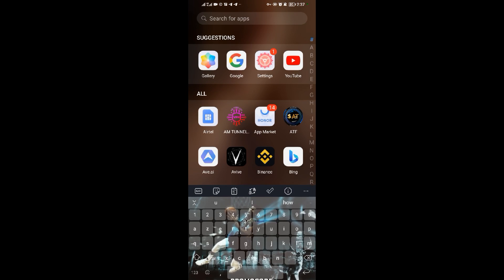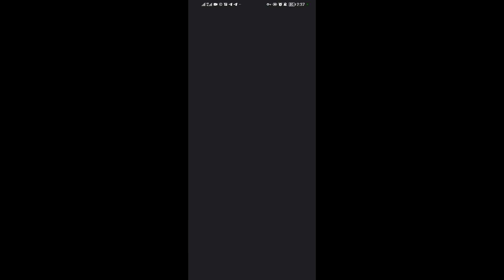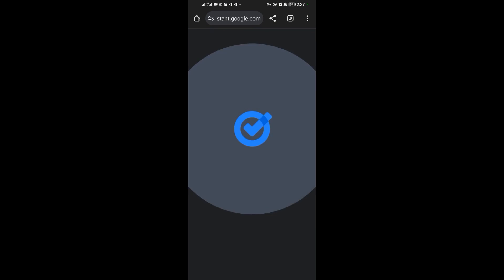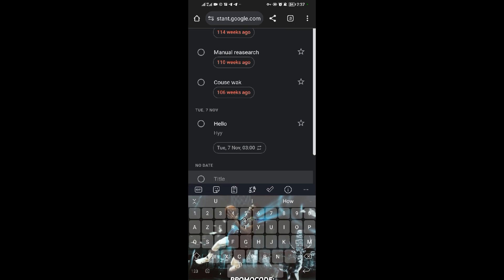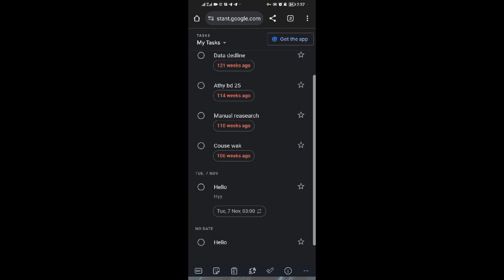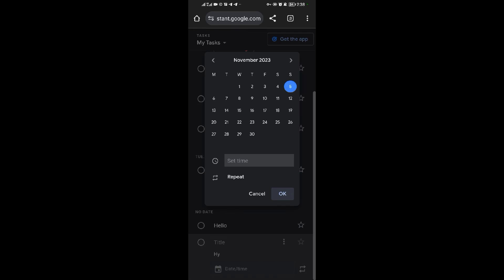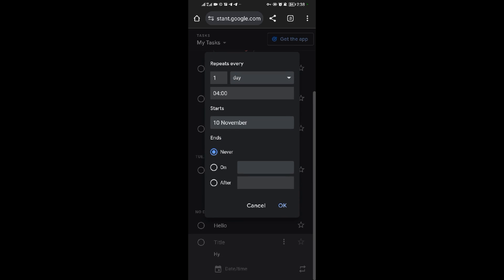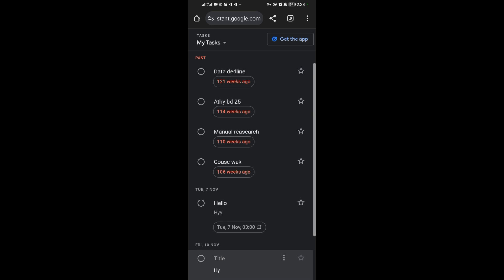How To Set Reminders In Google Assistant on Android Phone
android googleassistant Learn how to set reminders in Google assistant on your android phone.